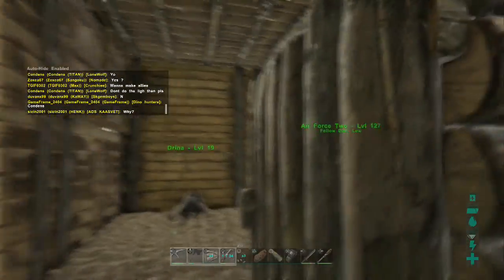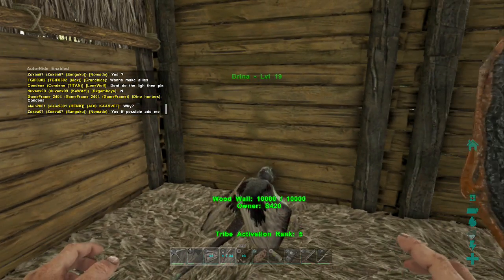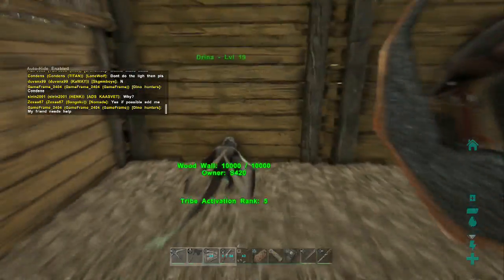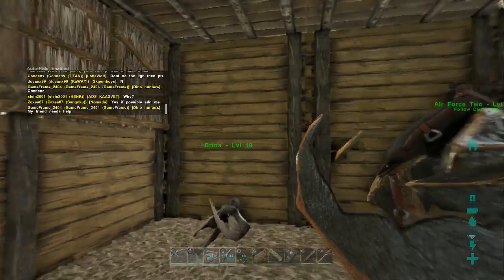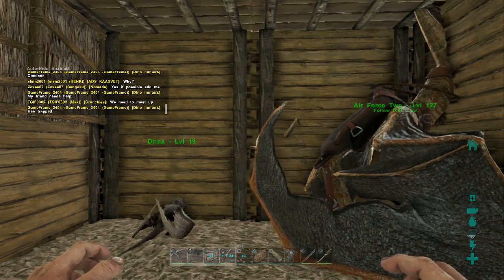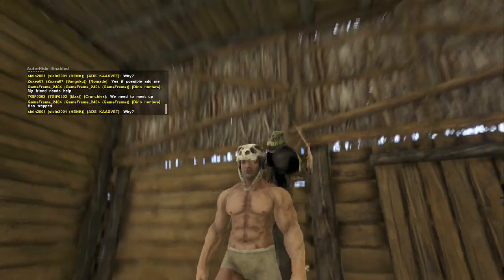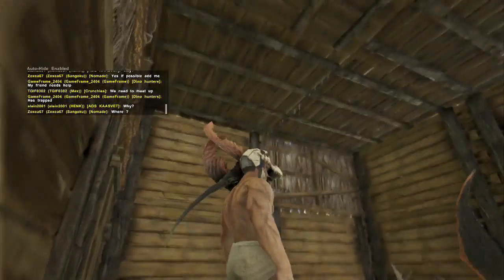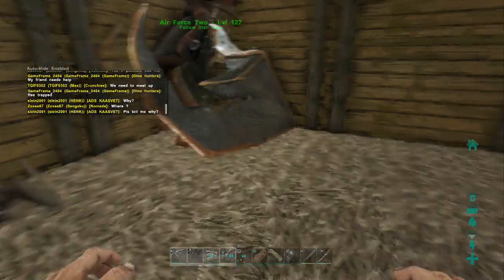Ark PS4 Tutorial - How To Remove A Dino From Your Shoulder - How To Put A Dino On Your Shoulder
Join my main discord to play games with me and others!

Rent your own ARK server for PS4 or any other platform

In this video I'll be sharing a Ark Survival Evolved PS4 Tutorial Showing you How To Remove A Dino From Your Shoulder and How To Put A Dino On Your Shoulder on PS4.

Grow Your Fanbase And Business With These Tools!